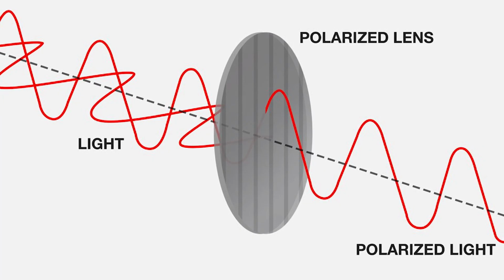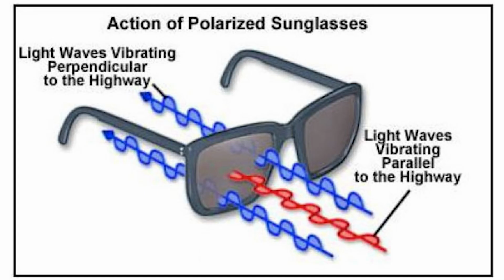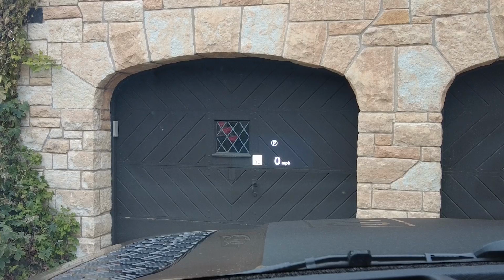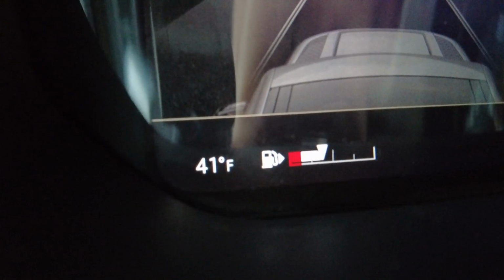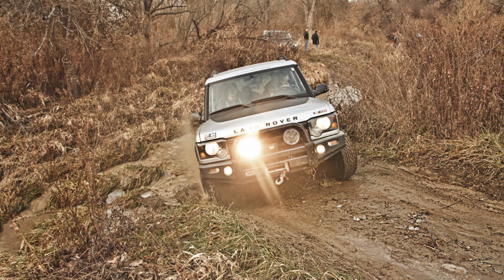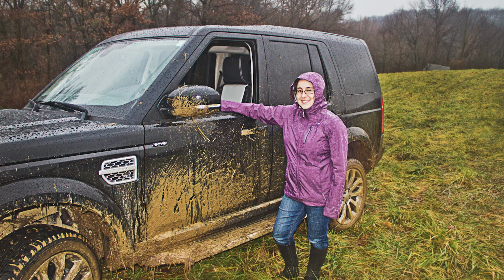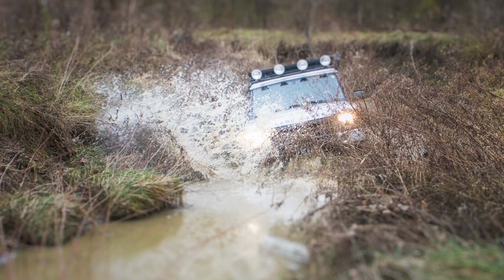Fixing my Heads Up Display HUD in the easiest way possible | 2022 Land Rover Defender 110 HSE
My heads up display, or HUD, started fizzling out and I couldn't understand why. Then the answer ended up being right in front of my face.